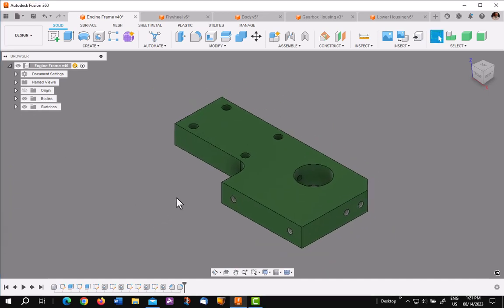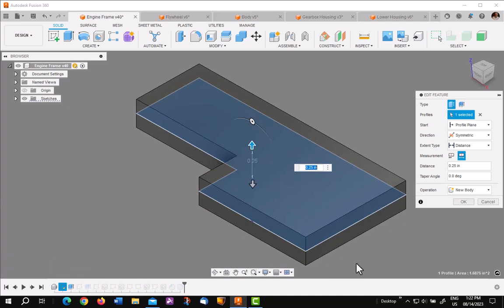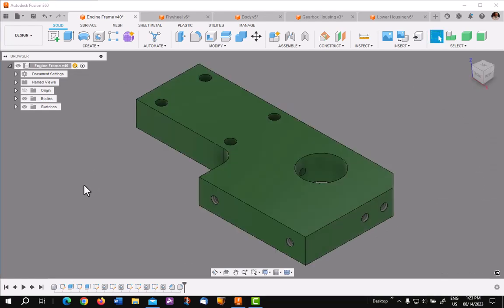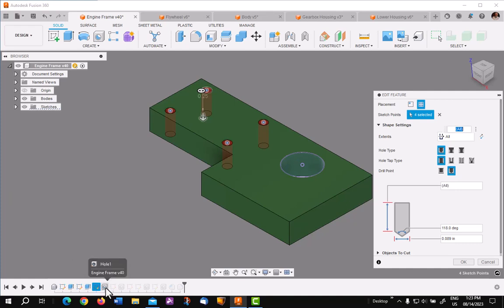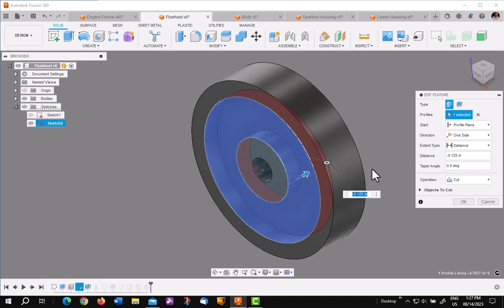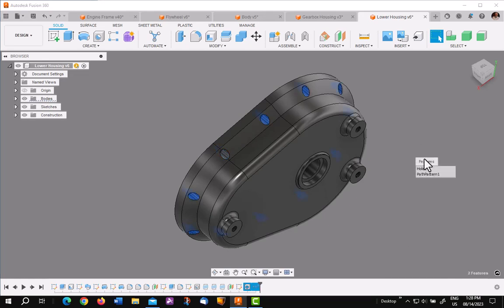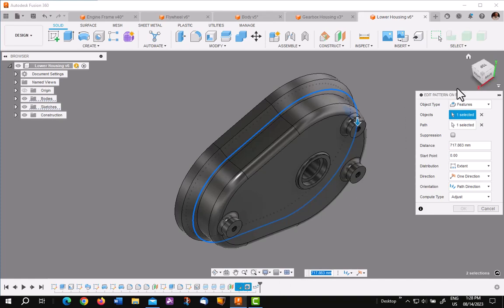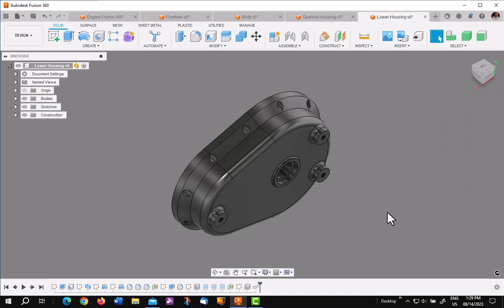Simple Editing in Fusion 360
When editing complex models in Fusion 360 it can often be a challenge to find the feature profile sketch or the feature you want to edit.  This can be in your models or models created by others you need to edit.  In this short video I want to introduce you to the Edit Profile Sketch and Edit Feature command located on the right click context menu.